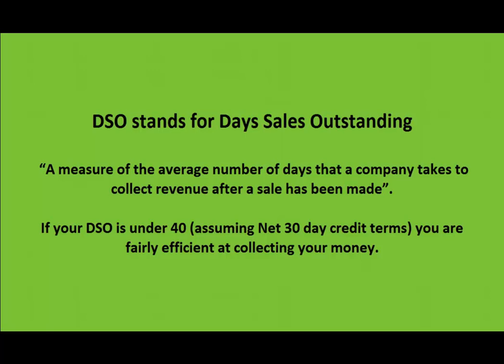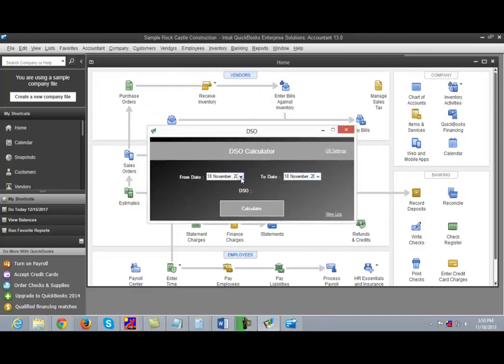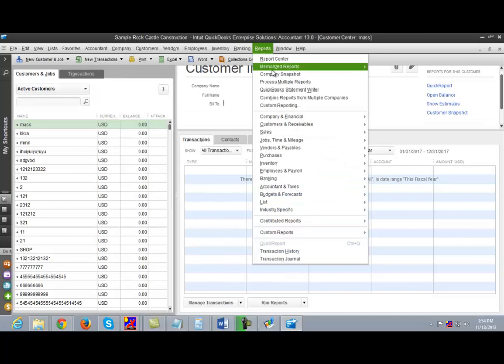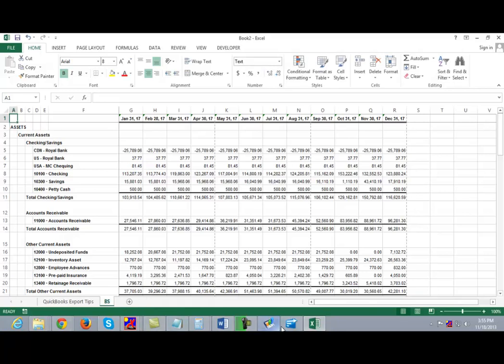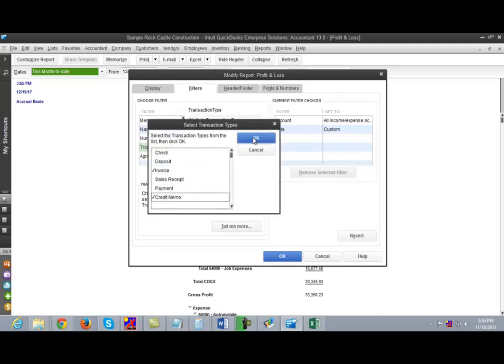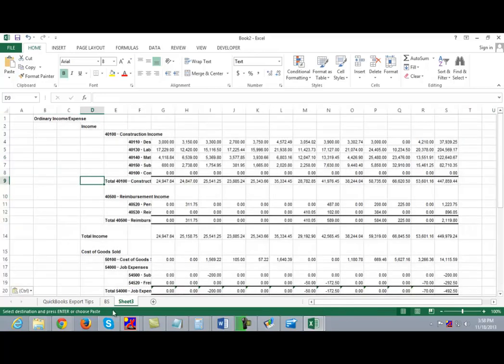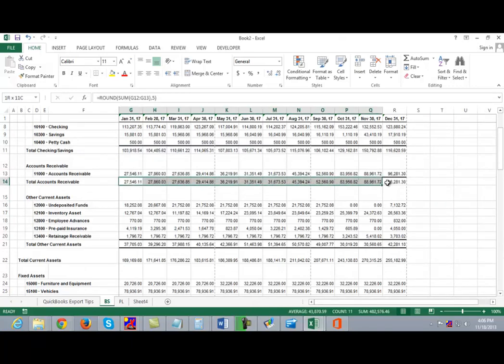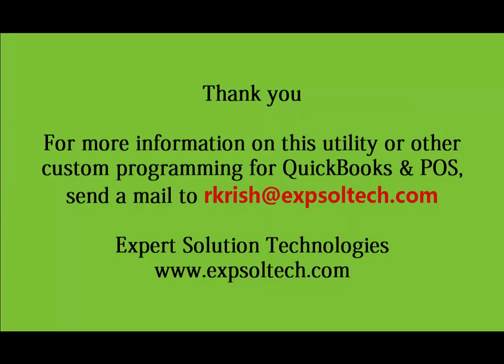DSO for QuickBooks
Calculating DSO for QuickBooks